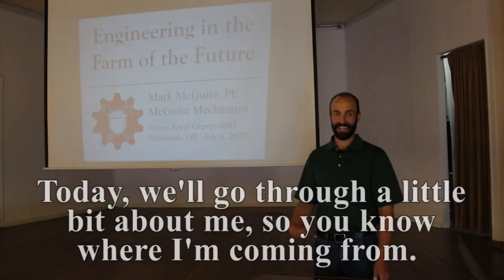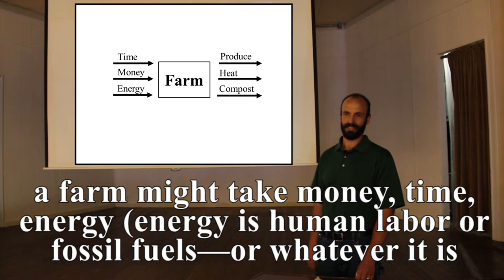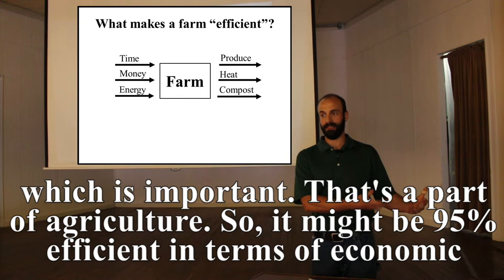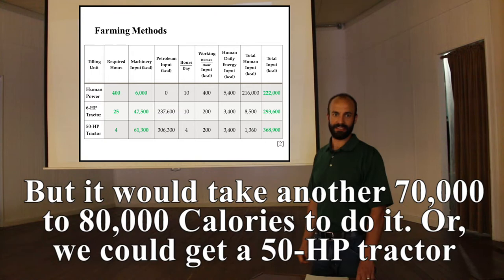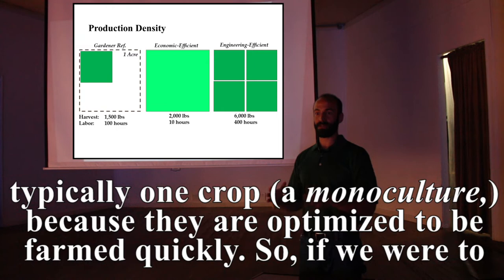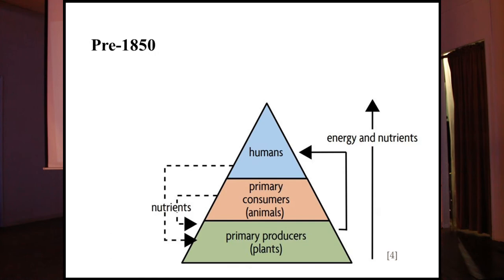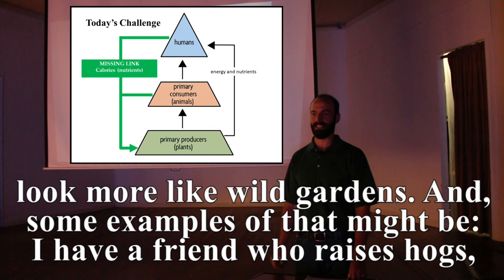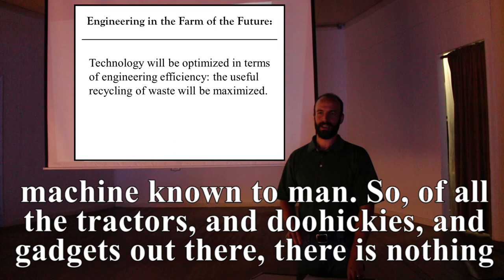Engineering in the Farm of the Future (Grange Lecture)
Here is a 7/6/2022 lecture at the Marys River Grange on "Engineering in the Farm of the Future," in which I attempt to help folks differentiate between economic and engineering efficiencies.